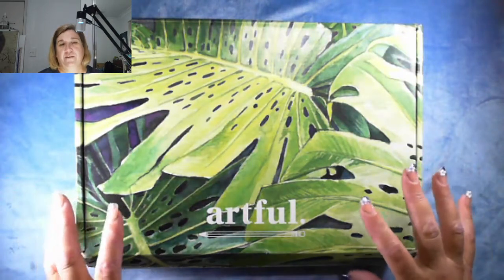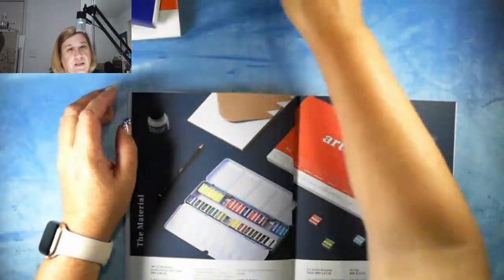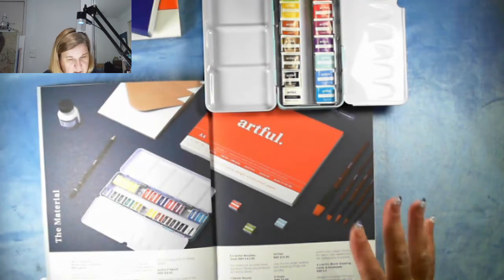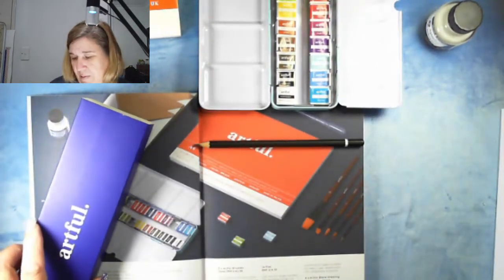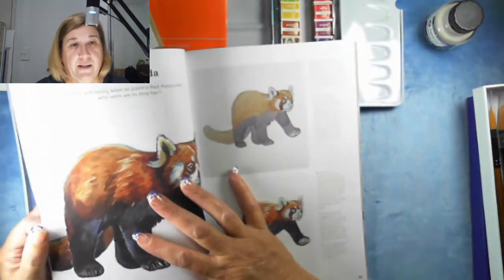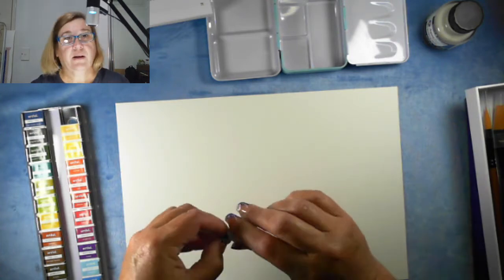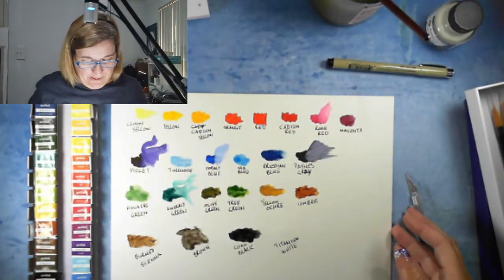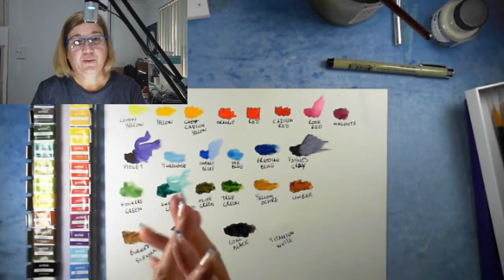Artful Unboxing June July August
Join me while I open up the Artful subscription box for June July August

Packages to
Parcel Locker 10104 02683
270 Beringarra Avenue